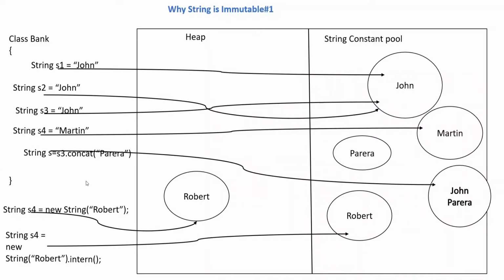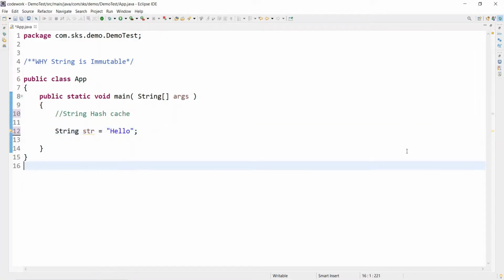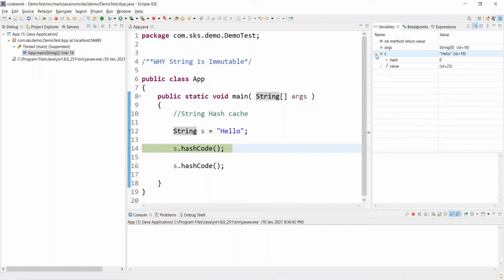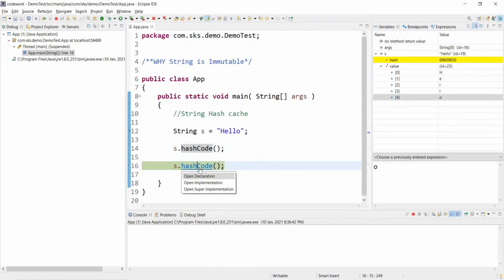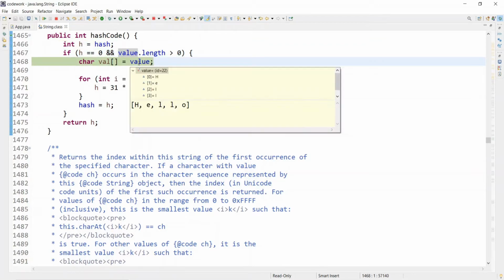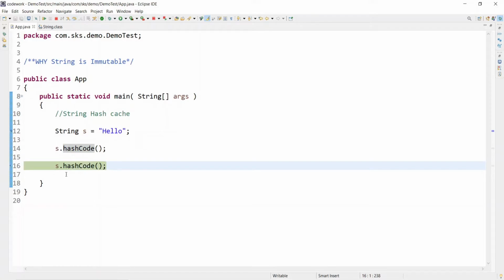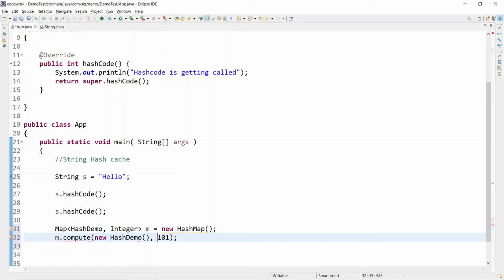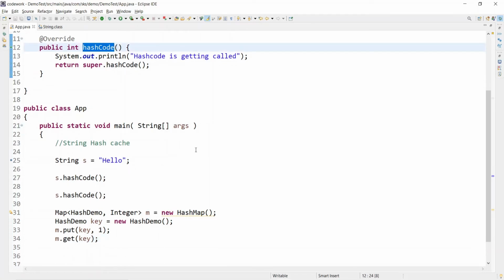This is Why String is Immutable in java # 2 | Interview Question.